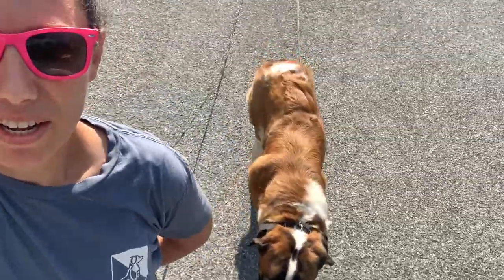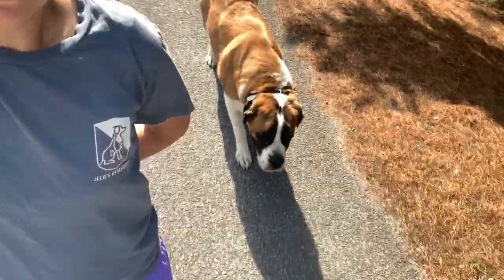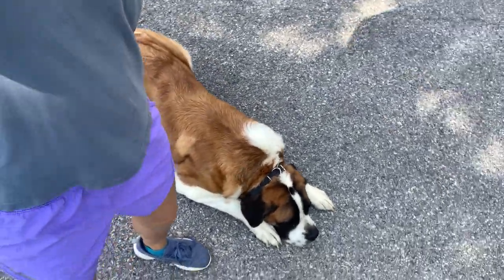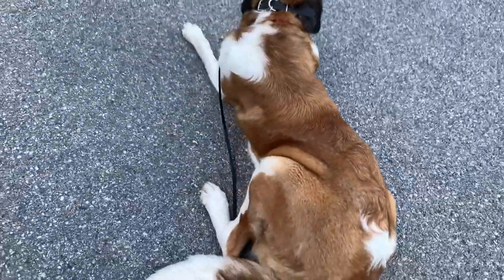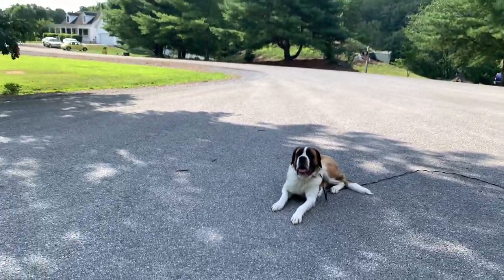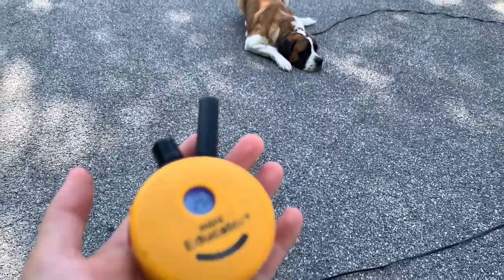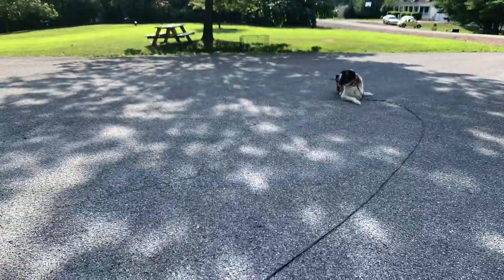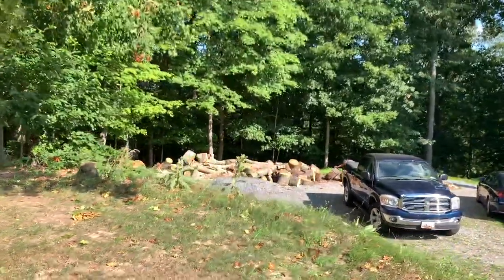Oona the Saint Bernard off leash walk